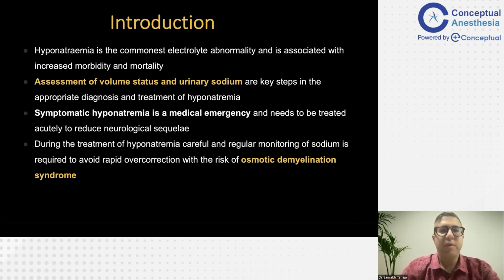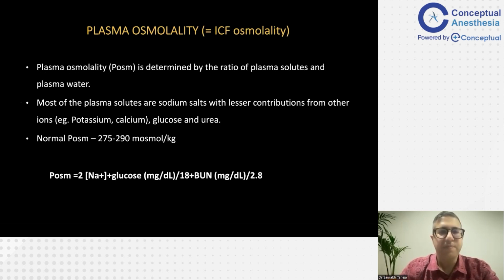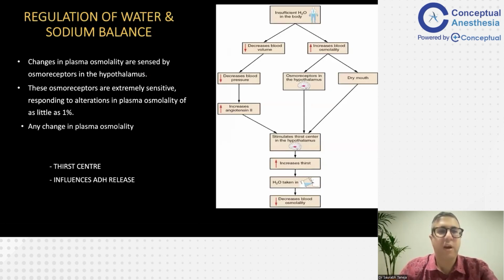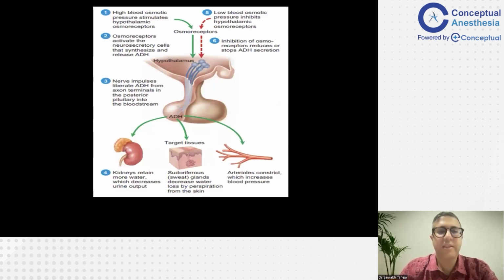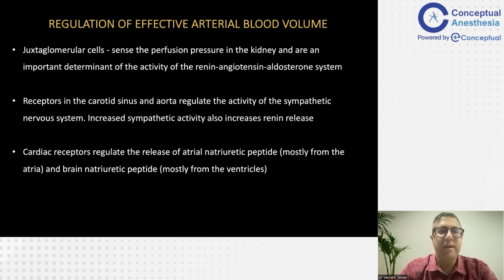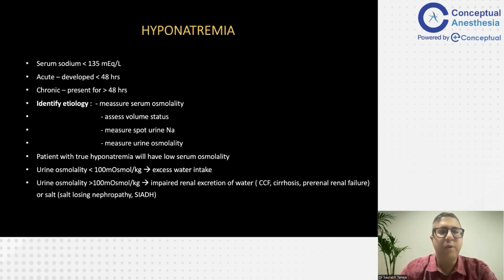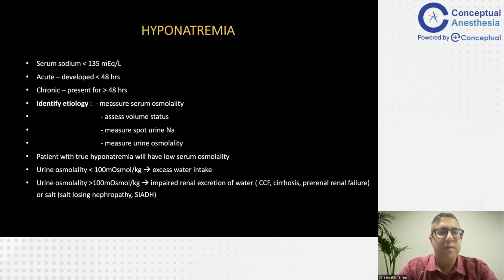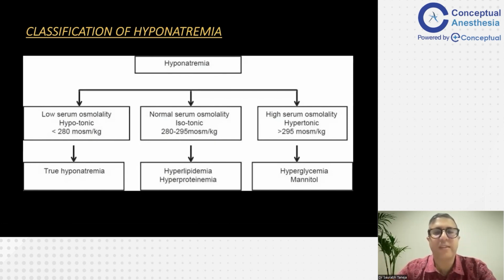Electrolyte Disorders Sodium by Dr. Saurabh Taneja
Join Dr. Saurabh Taneja in this insightful Video of Conceptual Anesthesia as he delves into the intricate world of Electrolyte Disorders (Sodium).

In this video Dr. Saurabh Taneja explore the fundamentals of  Physiological Basis, Plasma Osmolality , Plasma Tonicity, Regulation of water &  Sodium Balance and Regulation of Effective Arterial Blood Volume

Don't miss this opportunity to enhance your knowledge and engage in a dynamic discussion with  Dr. Saurabh Taneja

Don't Wait!